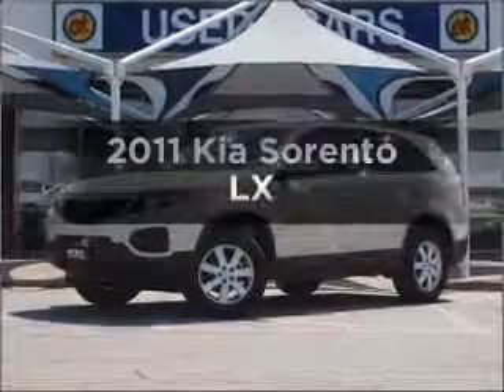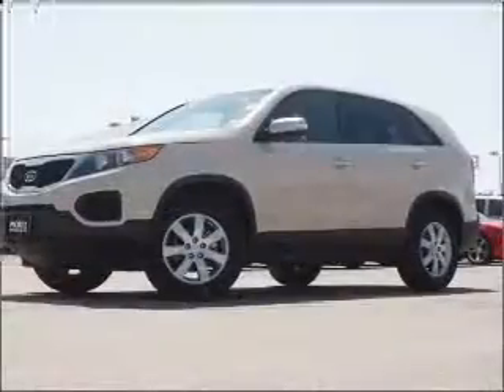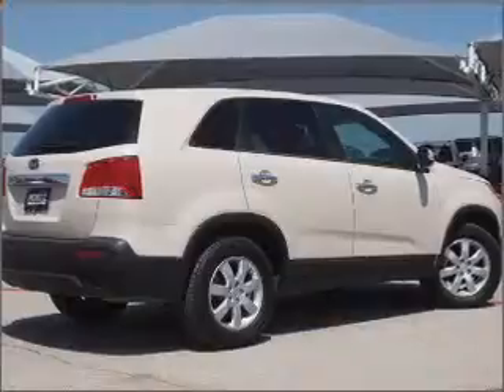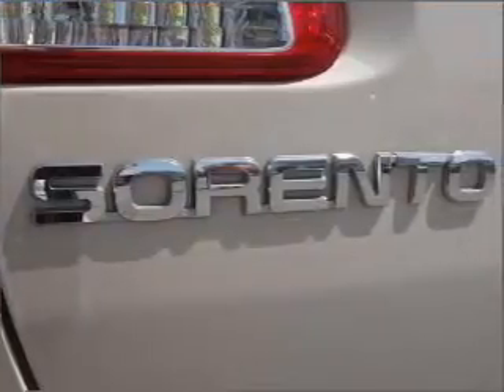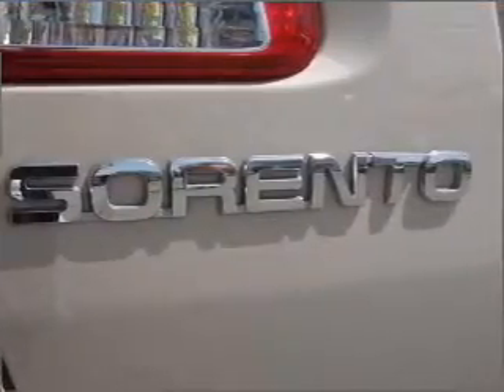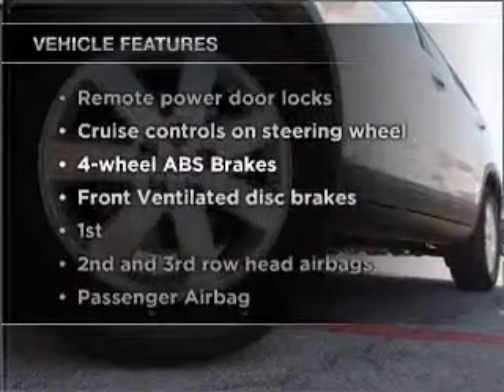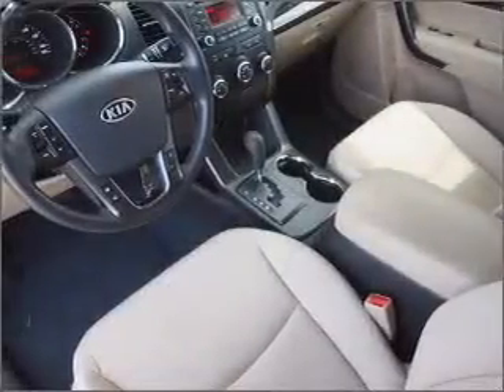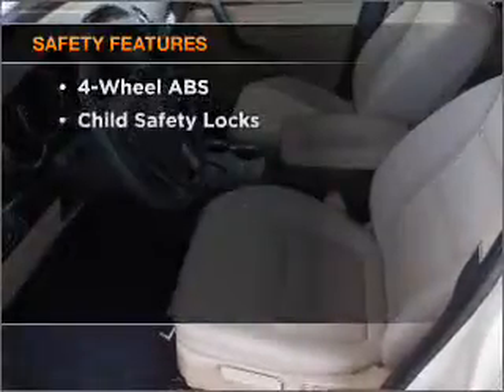2011 Kia Sorento - Fort Worth TX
Year: 2011
Make: Kia
Model: Sorento
Trim: Sport
Engine: 2.4 liter inline 4 cylinder 16 valve
Transmission:
Color: Cream
Mileage: 23411
Address:
9101 Camp Bowie West